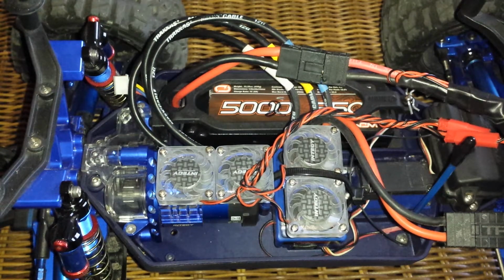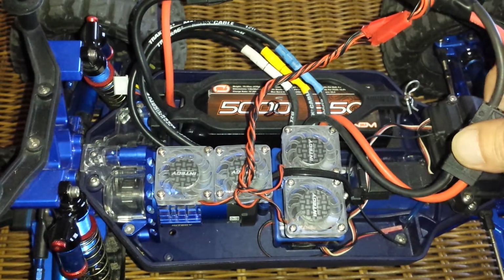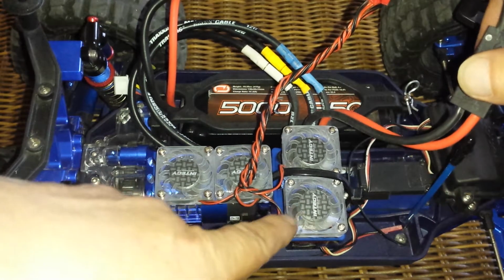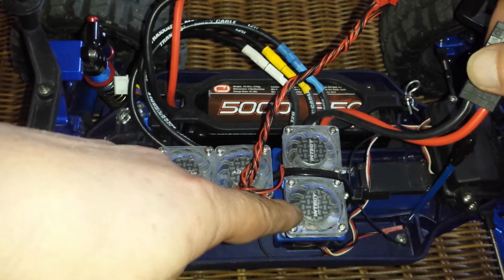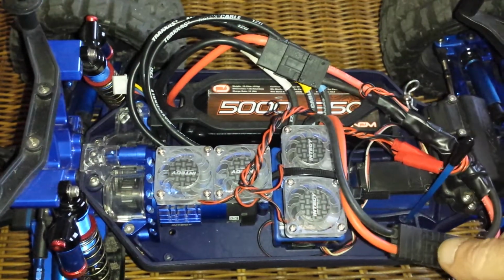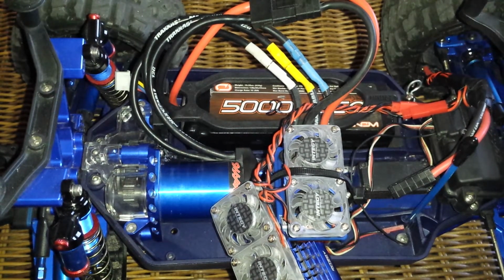How to get higher RPMs out of your cooling fans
How to get higher RPM's are you cooling fans to help your system run cooler better and longer runs.